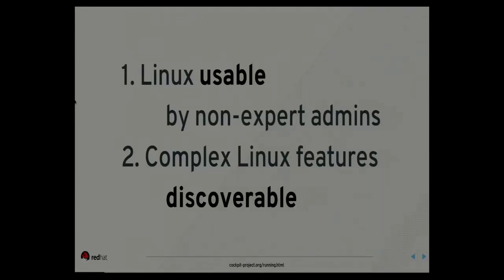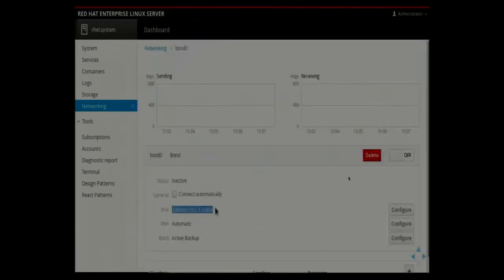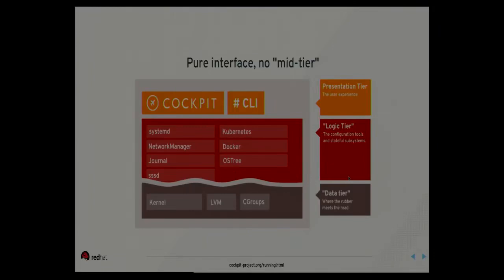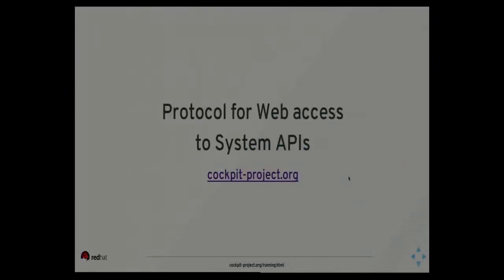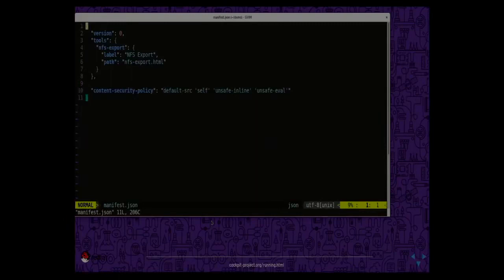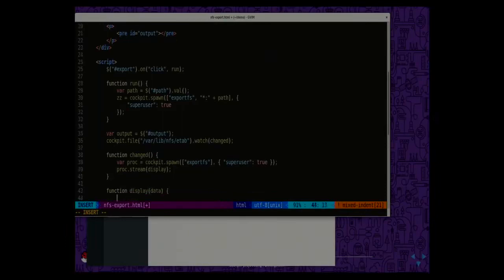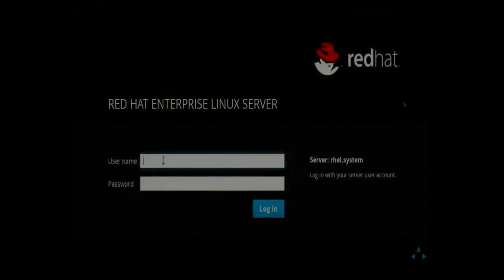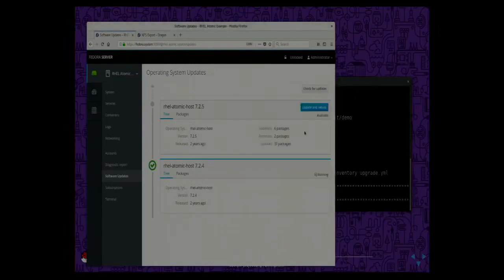Cockpit A Linux Sysadmin Session in your Browser